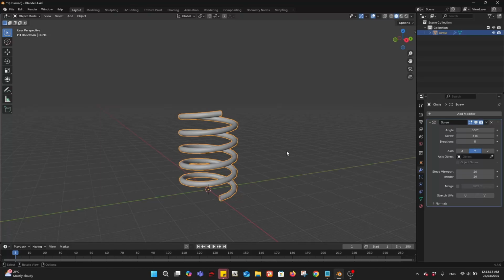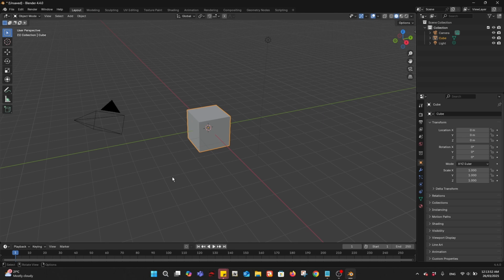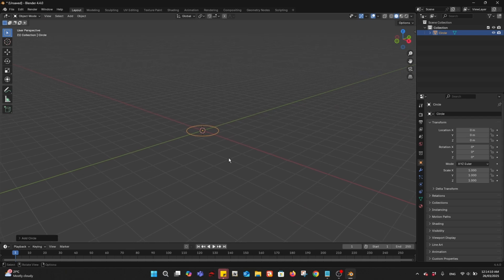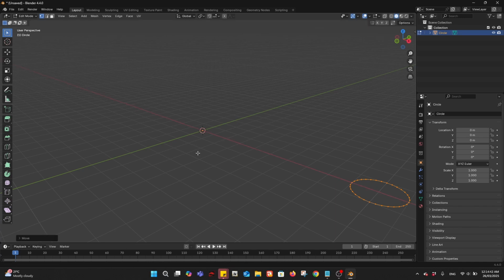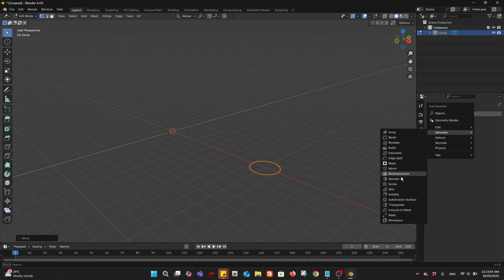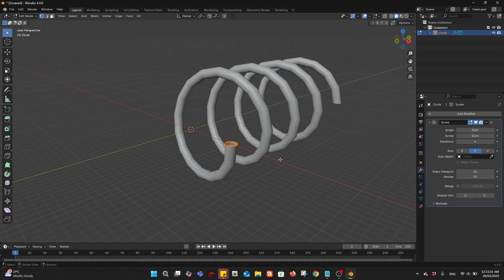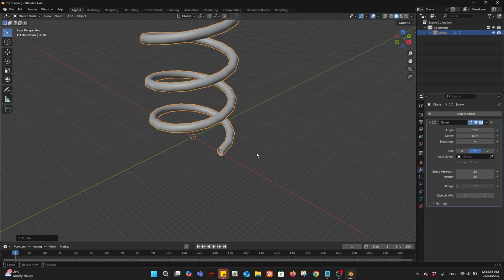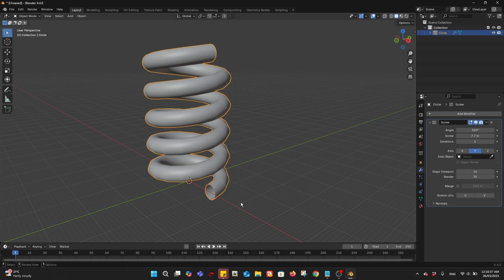How to Create a Coil Spring with Blender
This Video is about creating a coil using Blender 4.x.